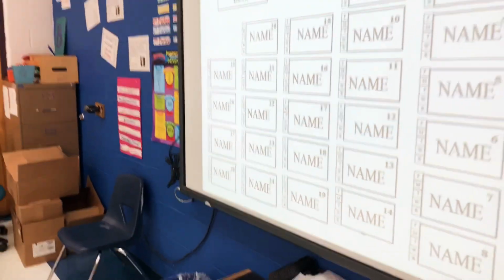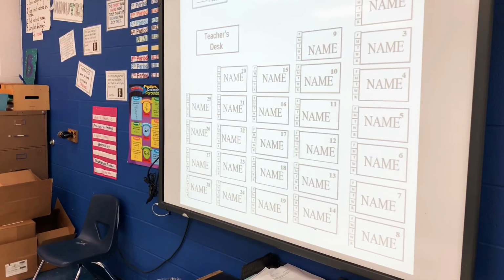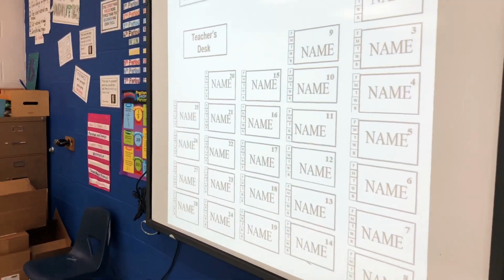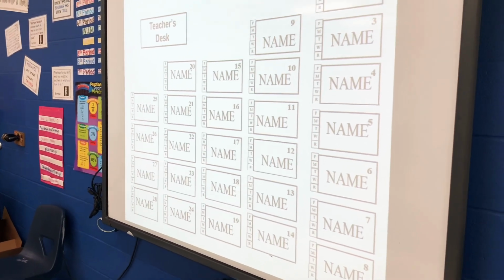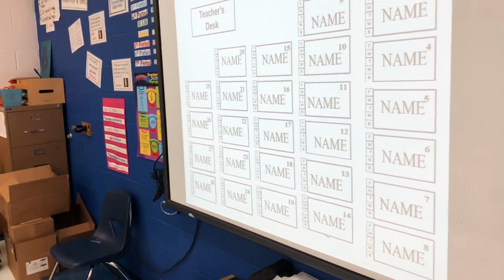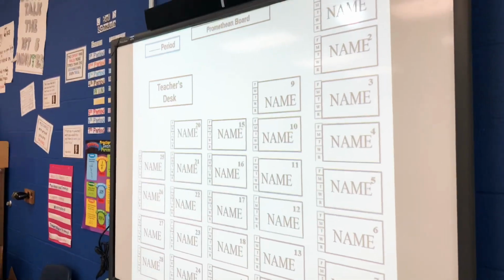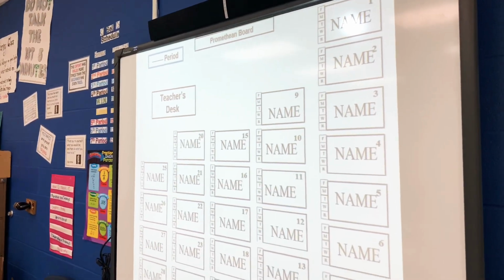How to Take Control of a Noisy Classroom as a Teacher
This is my go to procedure to take back control of a noisy and possibly disrespectful class.  Also, go there for all the resources needed to reconstruct your classroom management plan.